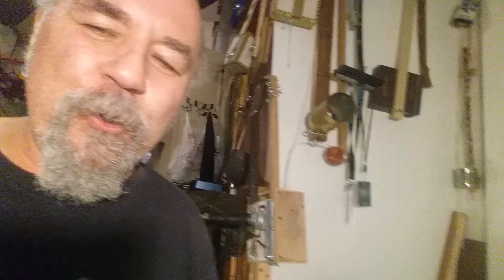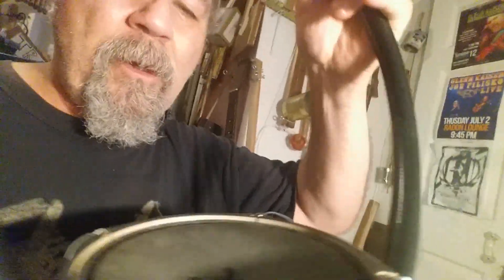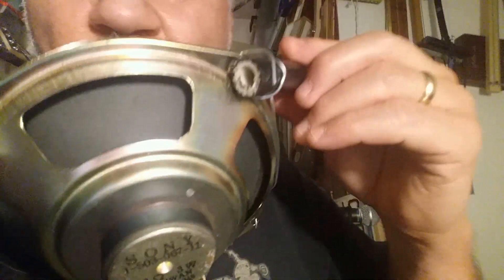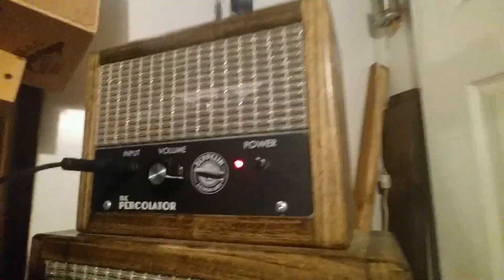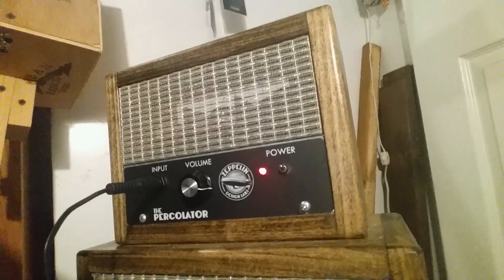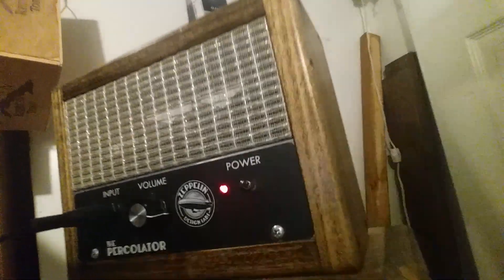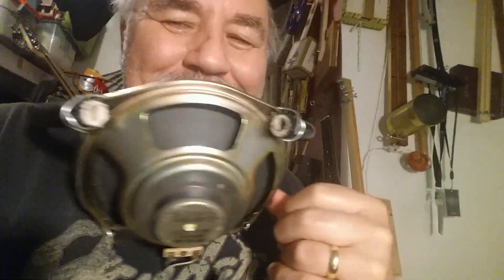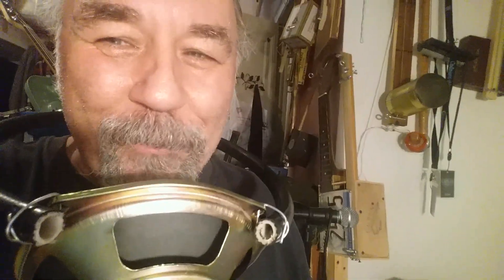GKspeakerAsMicrophone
I've always known this to be possible and finally decided to play w. a lightweight speaker, solder a cable and 1/4 inch male plug and into an amp... a little diy fun for street performance w. vocals, harp playing. Oh, and discarded bit of hose and 25 ga. wire to create ersatz neck brace so I can play guitar simultaneously. Justhadtadoit :) If you search you can find recipes, very simple indeed -at YouTube and Cigarboxnation.Com -Glenn